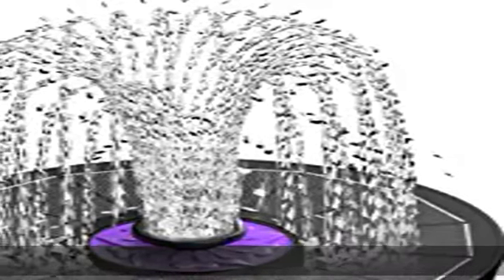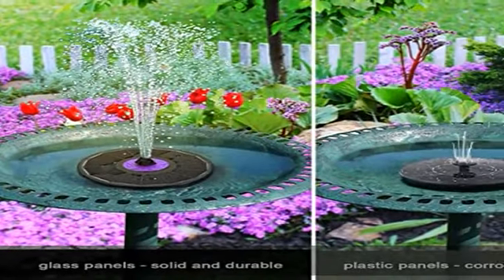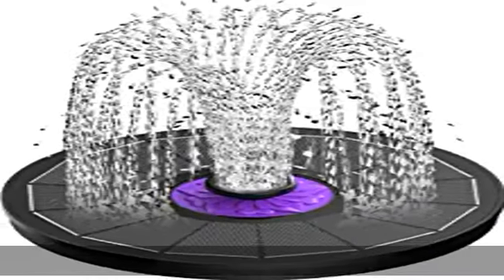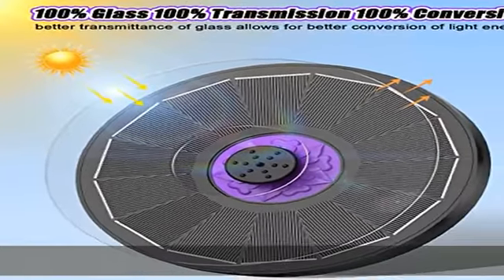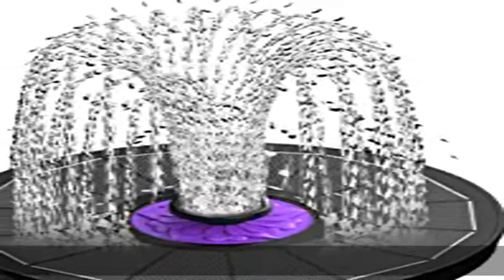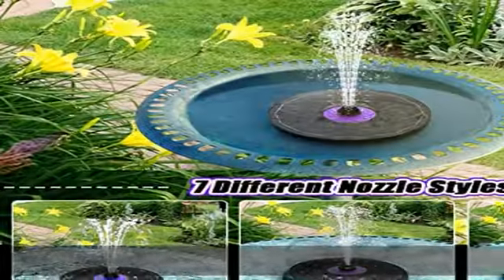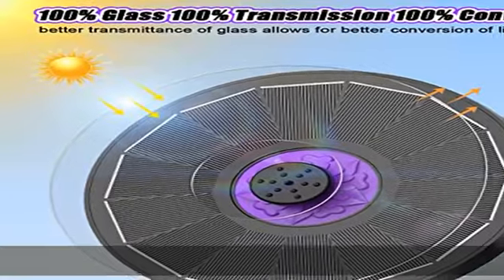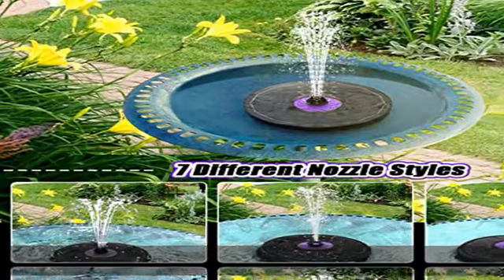SZMP Solar Fountain 3.5W Bird Bath Fountains with Flower 2023 Upgraded Glass Panel, Solar Powered W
SZMP Solar Fountain 3.5W Bird Bath Fountains with Flower 2023 Upgraded Glass Panel, Solar Powered Water Fountain with 7 Nozzle & 4 Fixer, Solar Fountain Pump for Bird Bath, Garden, Pond, Pool (Black)